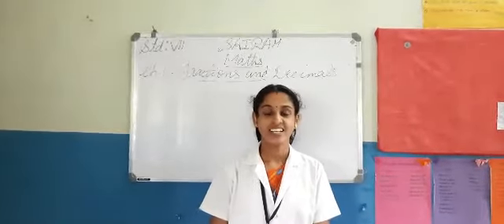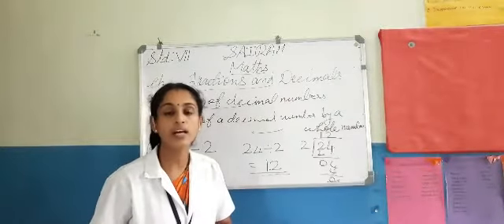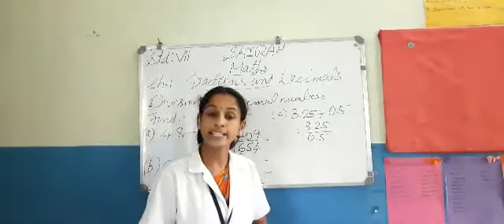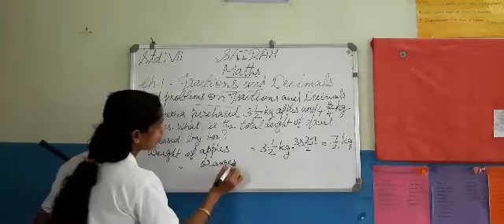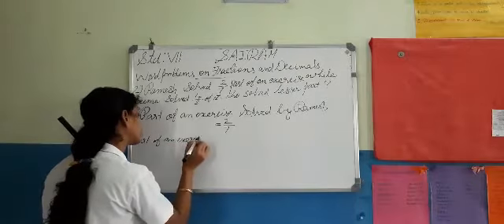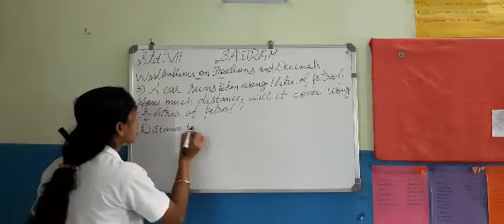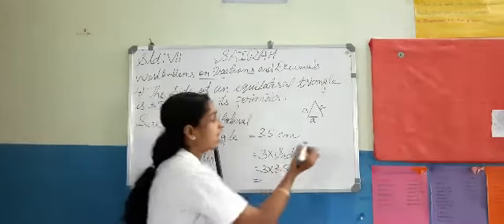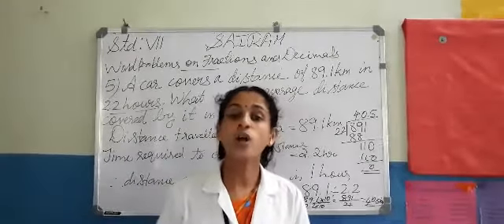STD VII Mathematics